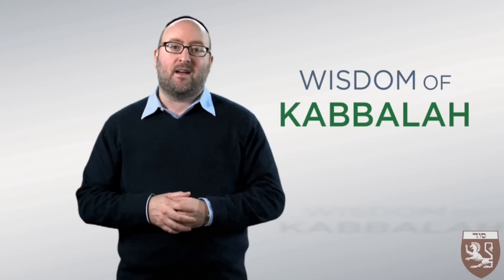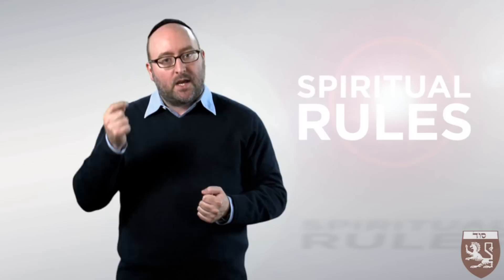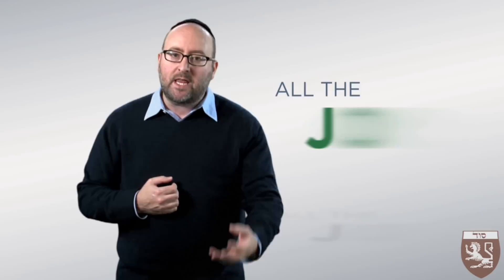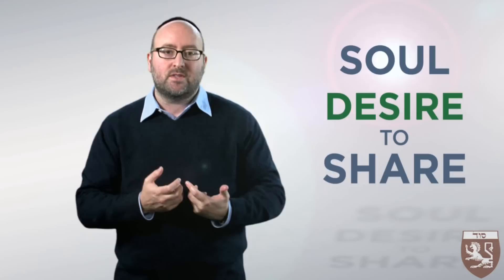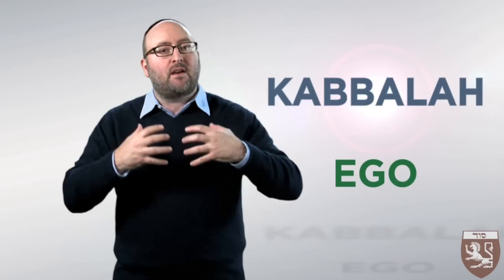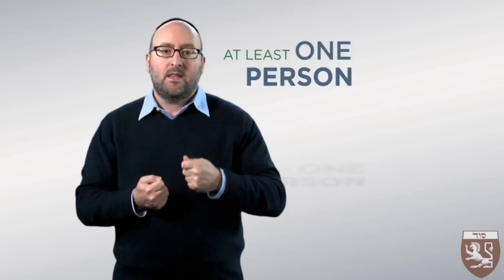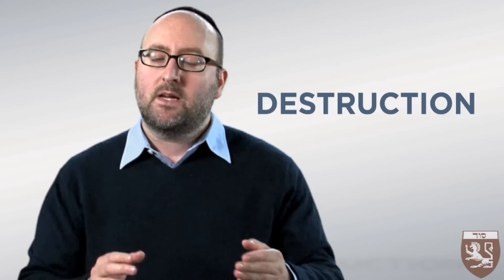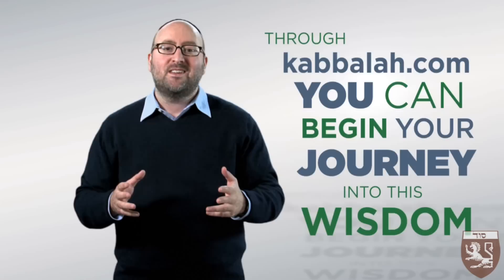The Purpose of Kabbalah.com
This video contains subtitles in English, Spanish, French, German, Italian, Portuguese, and Russian.